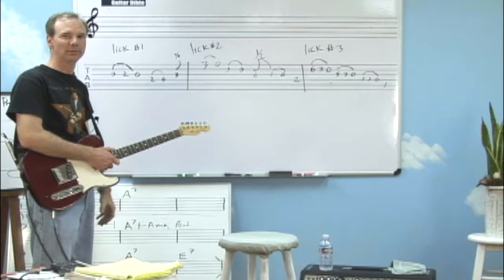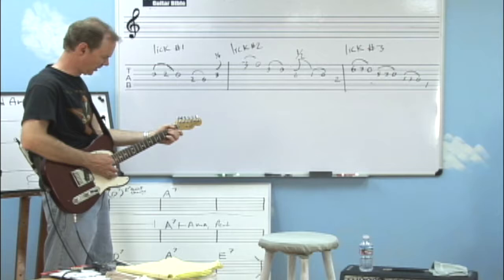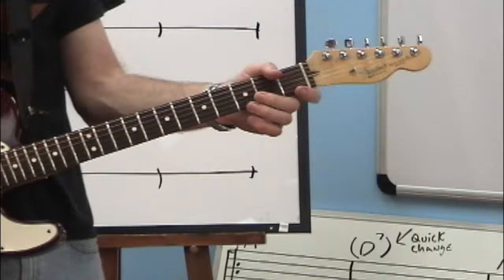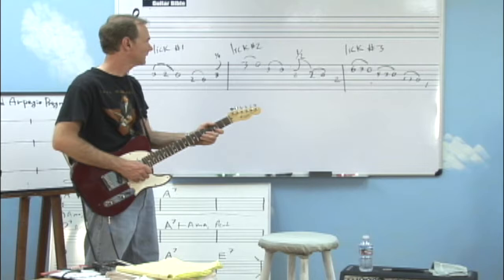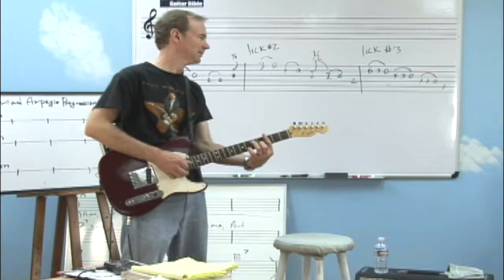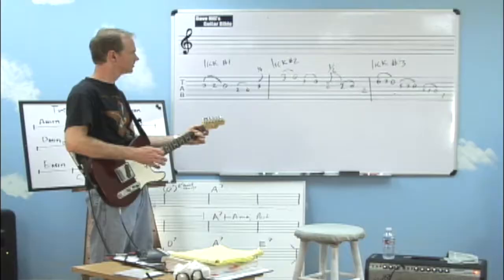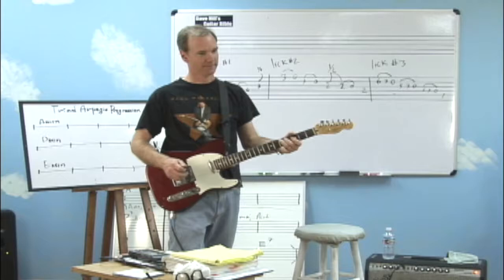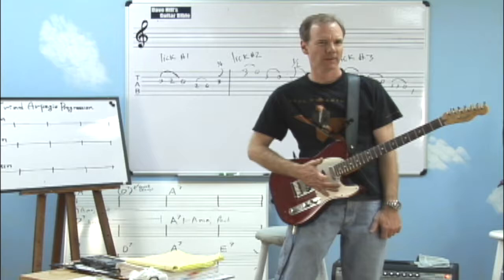Guitar Bible Lesson(28-2) Open String licks, Country Jam